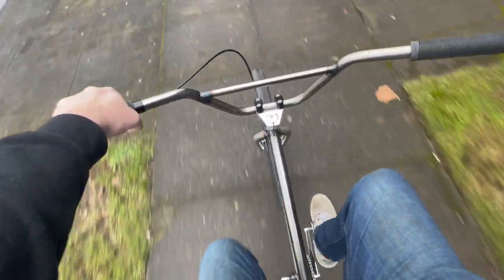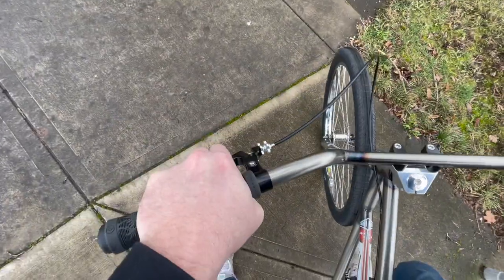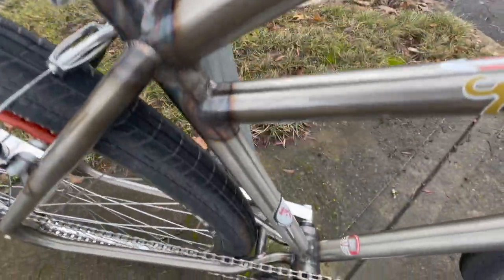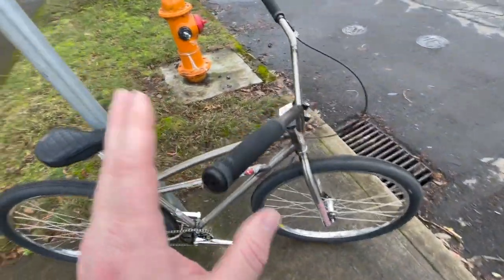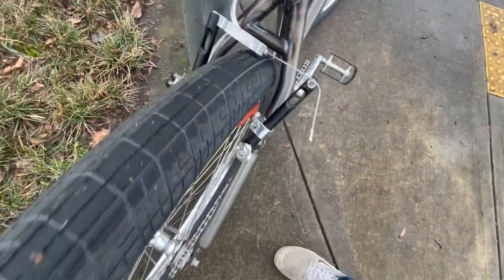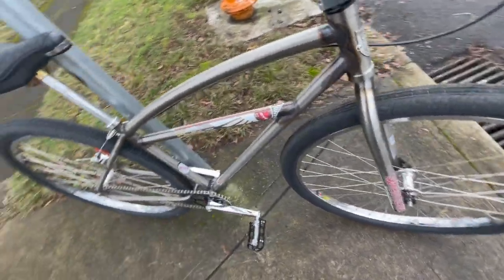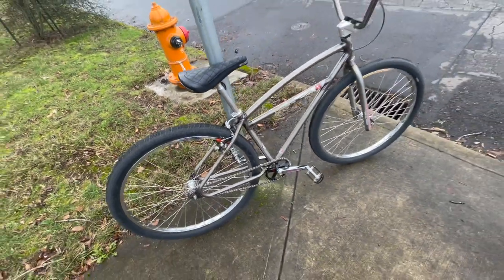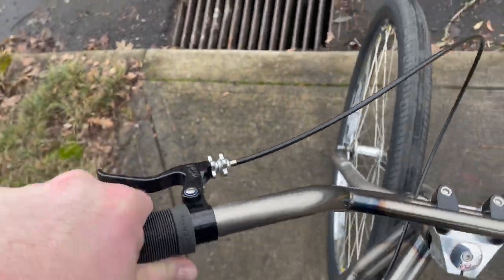S&M 29" Covid Cruiser First Ride!!